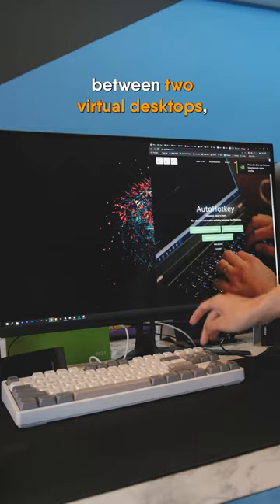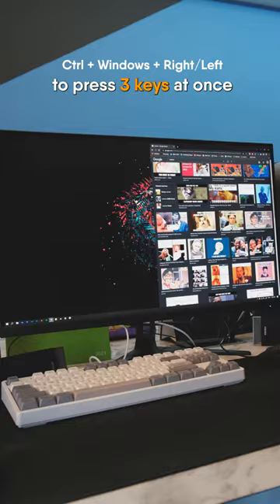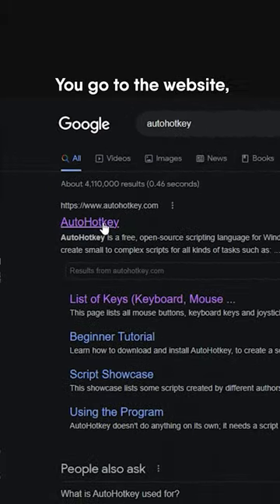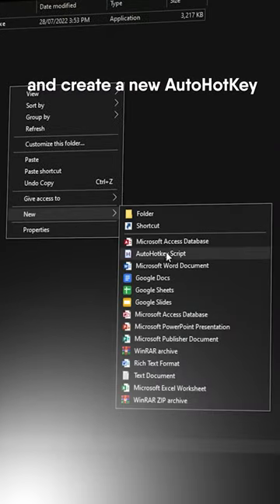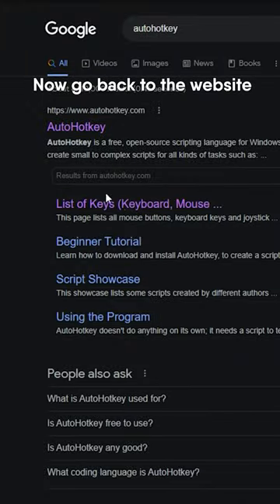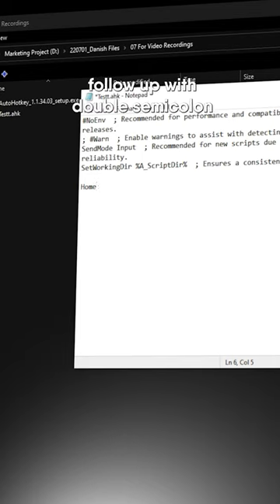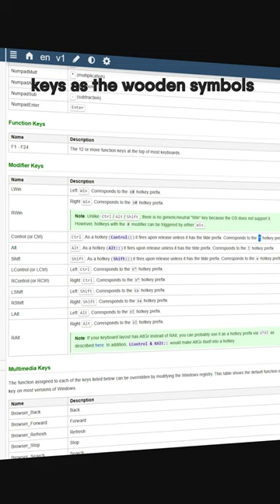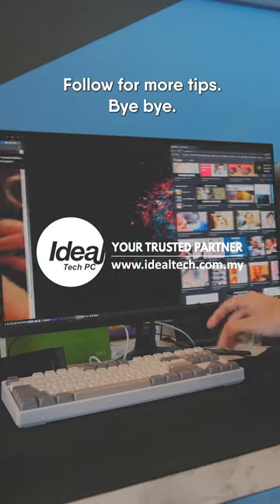One-Key Shortcut ✔️ AutoHotKey